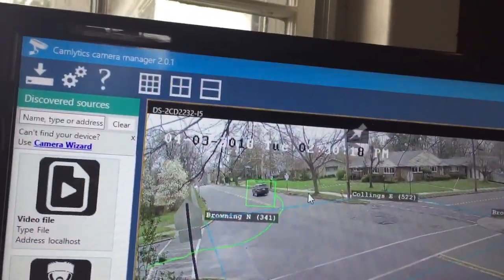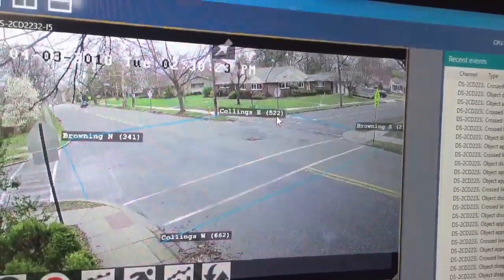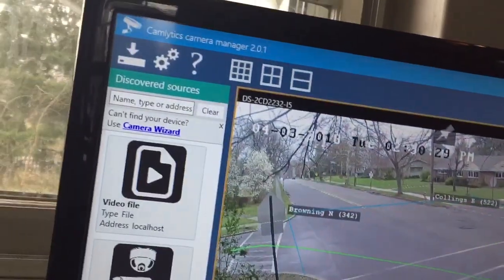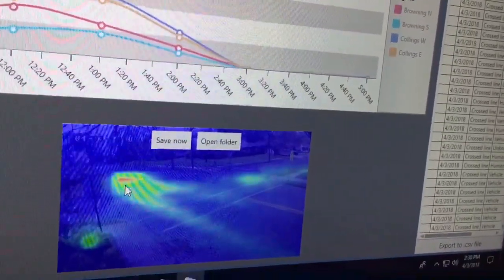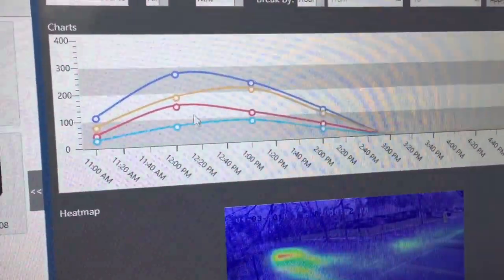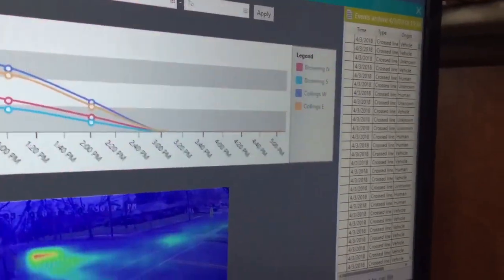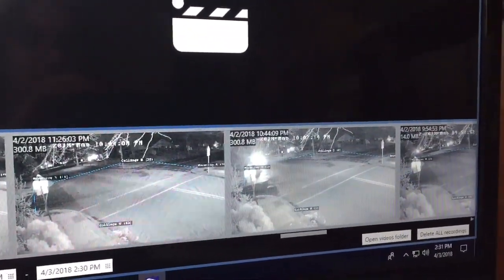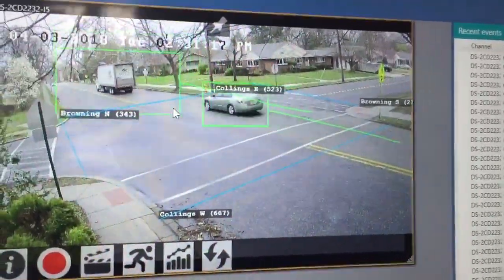New Security Camera to Monitor Traffic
Hey everyone! It's great so many people like my videos. I really appreciate everyone's support and comments!

This installation is in no way professional or mirrors my professional work. This is an experimental setup only.